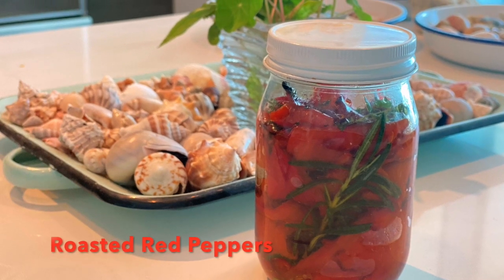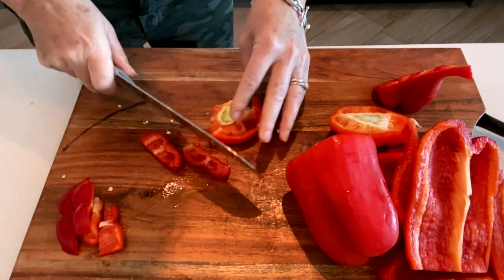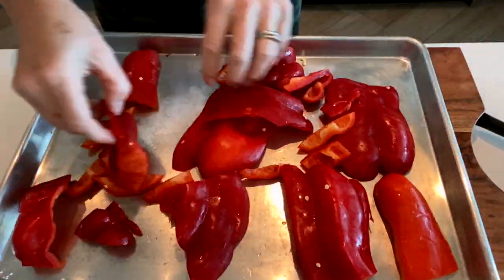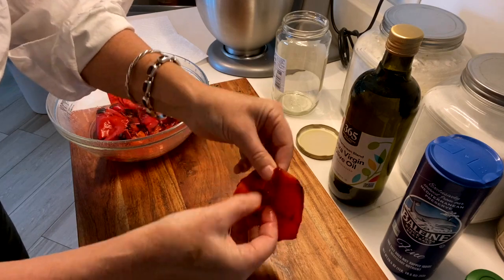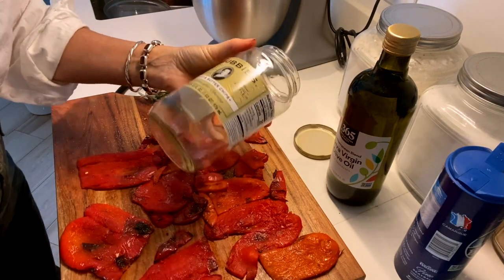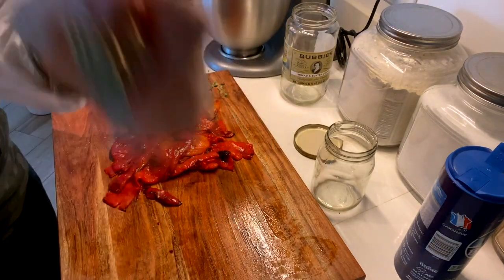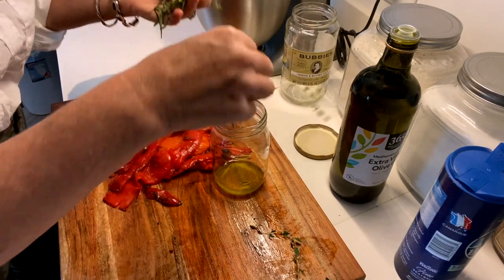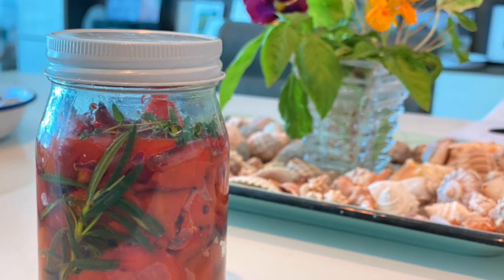Leaving on a Jet Plane ~ Easy Roasted Red Peppers in Herb Infused Olive Oil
Cleaning out my fridge before leaving for LA to visit my daughter Maggie.

Roasted red peppers in herb infused olive oil is always a good idea when you bought a lot of red peppers on sale!!

Cut peppers into large chunks and cut away core and pith.  Place skin side up on baking tray and roast on 450 degrees for 20 minutes until nicely charred.

Remove peppers to bowl, cover and cool.  Remove skins and lightly salt. Place in sterilized jars with olive oil and fresh herbs.

Leave out at room temperature overnight and then store in fridge for up to two weeks.

Add to salads, pastas and sandwiches.  Great to add to sandwich with sourdough bread, fresh mozzarella, arugula!